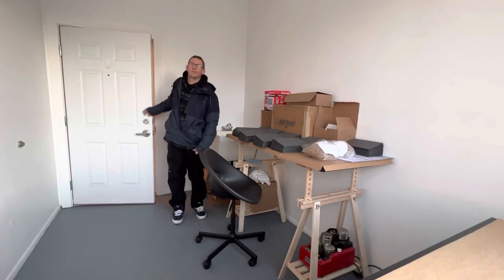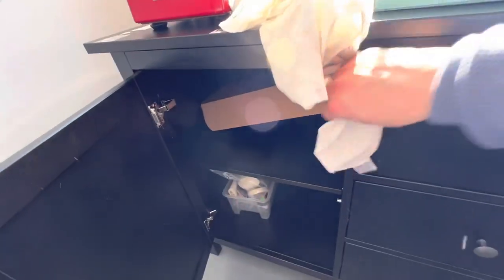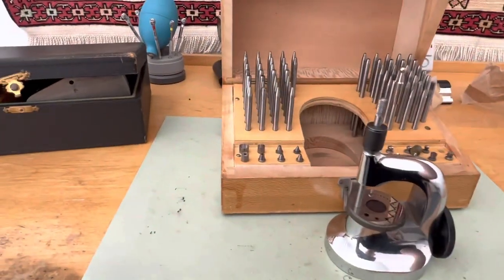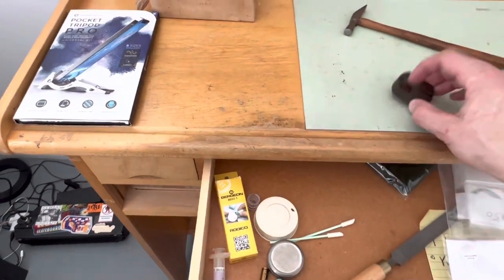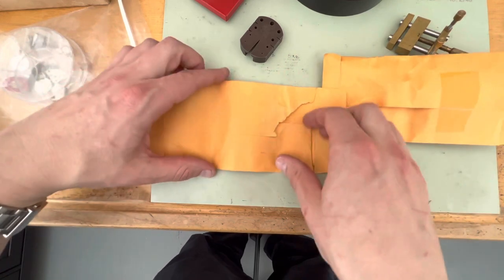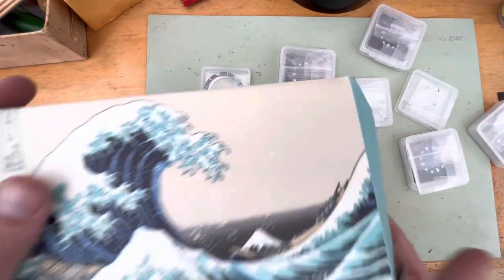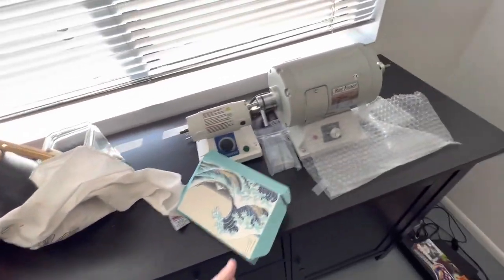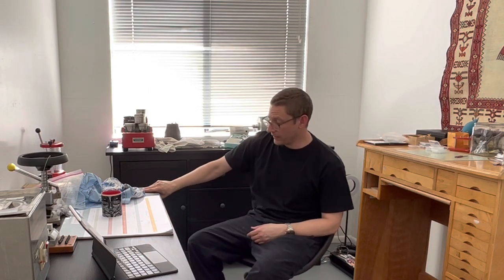NEWBIE Watch Repair Shop Set Up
I hope you all enjoy this video so, Please Relax and get comfortable because, After fourteen year of drinking the Watchmaking “COOL AID”,  I’ve finally put together a Simple, Easy and Straightforward watch repair shop set up for personal Watchmaking projects. This shop offers all the amenities of what it takes to do complete overhauls, since we’re just getting started here I’m going to show you the foundation of the set up as We begin dipping our tweezers into actually using this space for watchmaking, repairing and creating a dedicated space for the “Times Radical” channel.

Amazon links for tools and resources:

Trestle Style bench

Fordome late

Ultrasonic cleaner

Theory of horology

Bergeon hand pulling levers